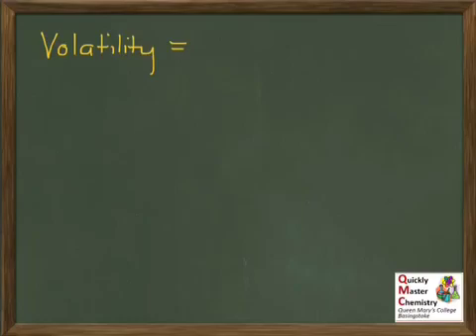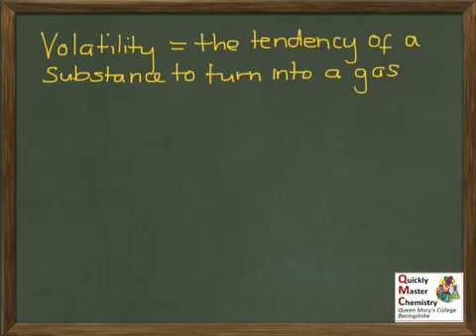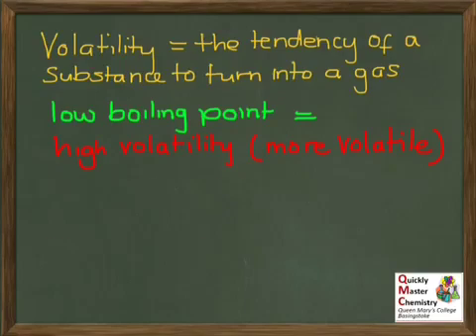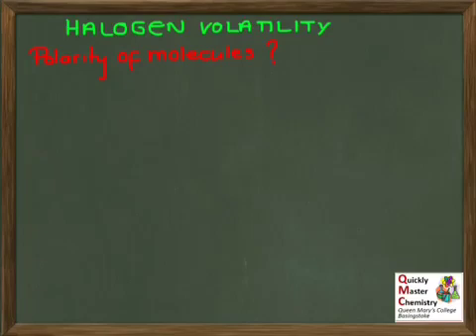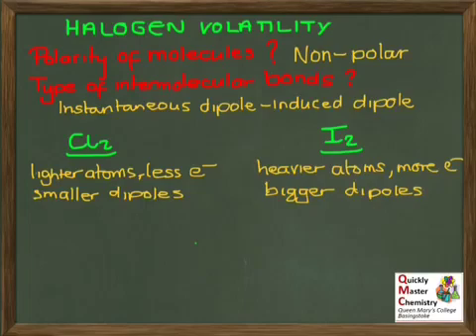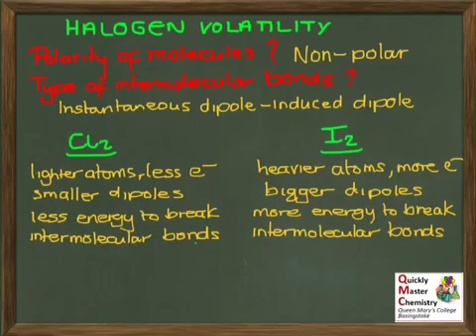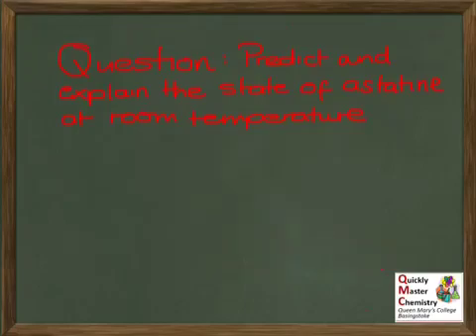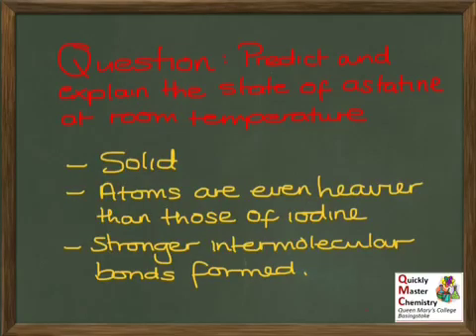ES: Explaining the Volatility of the Halogens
A presentation describing how the volatility of the halogens varies within the group, and explaining this in terms of the intermolecular bonds present